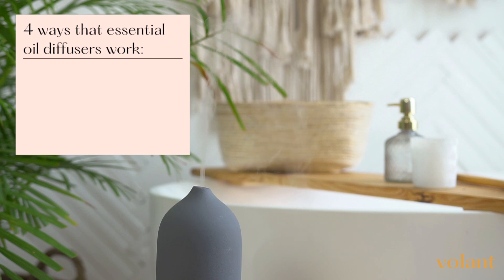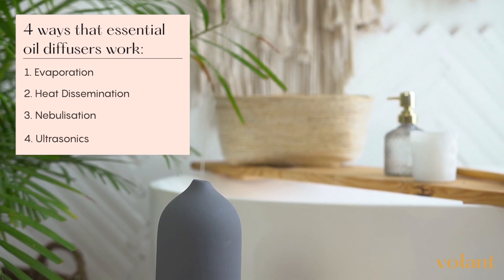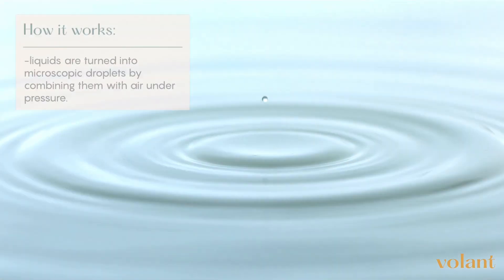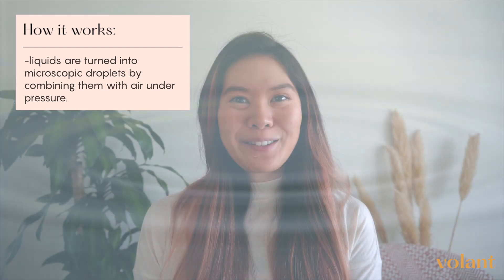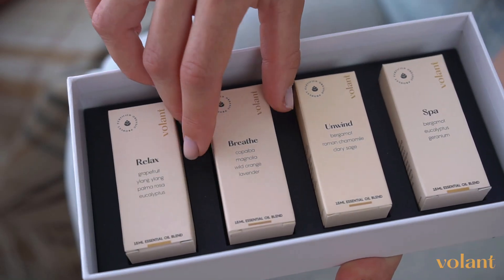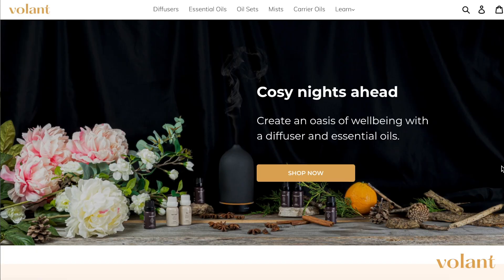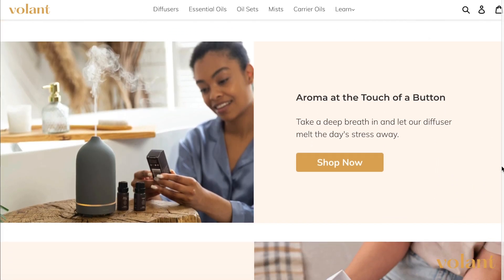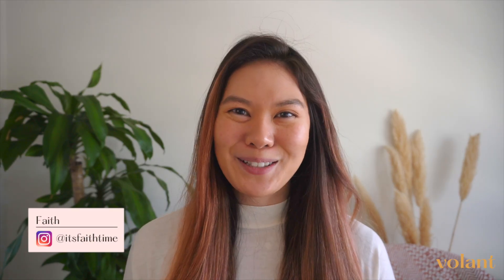How Do Essential Oil Diffusers Work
Essential oils have been around for centuries. Ancient civilizations were well aware of their therapeutic qualities and used them frequently for relaxation and meditation.

Essential oils haven't changed much over the millennia, but the way in which they are diffused has.

To read more about how essential oil diffusers work on our blog, you can go to this

Shop our award winning hand made diffusers and organic essential oils

The process of dispersing incredibly aromatic oils like bergamot into the environment has developed over the centuries from simple to sophisticated. You don't need a qualification in chemistry or physics to understand how aromatherapy diffusers work.

You will find it helpful, though, to know the ins and outs of how each different type of essential oil diffuser works. Once you do, you'll be able to choose the right diffuser for the surroundings you want to use it in.

The 4 ways that essential oil diffusers work are:
 • Evaporation
 • Heat dissemination
 • Nebulisation
 • Ultrasonics

Watch this video to learn more about each way that essential oil diffusers work so that you may pick the best one for you.

The handcrafted diffusers we make at Volant, use ultrasonic sound waves. How? An electrically powered vibrating plate in the base of the diffuser creates a continuous series of inaudible oscillations. These silent waves rise through the oil-impregnated water and atomise it to a finely scented vapour before dispersing it into the atmosphere. They're a stylish, effective and ecological method of enjoying the benefits of aromatherapy in your home or at work. We love our ultrasonic diffusers, and we are certain you will too.